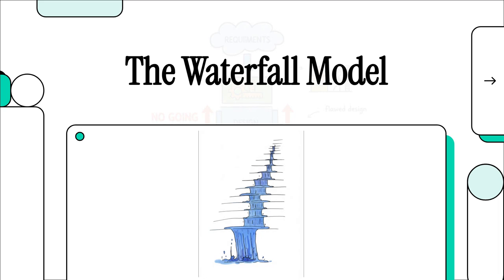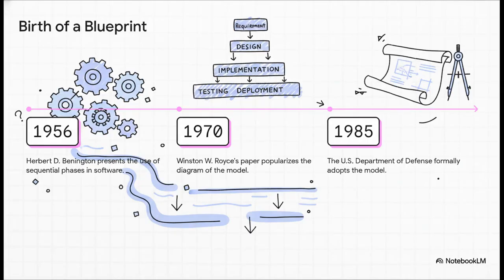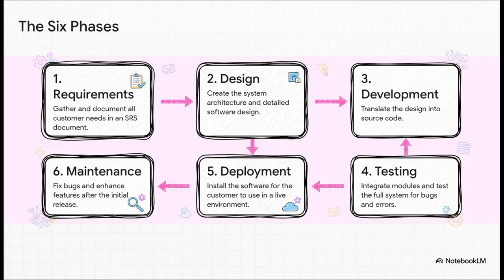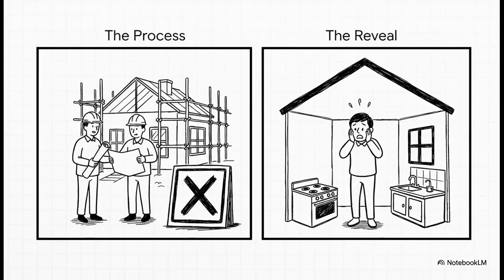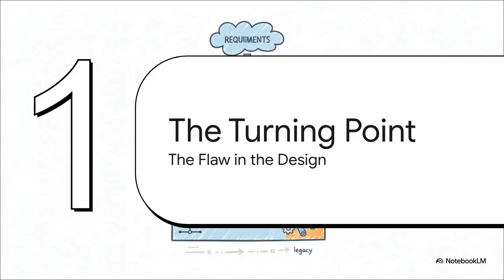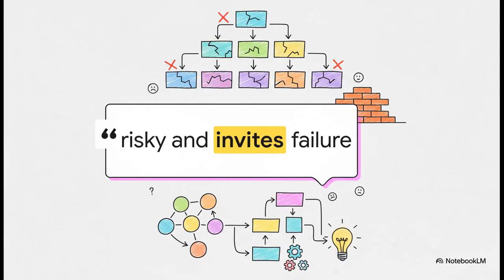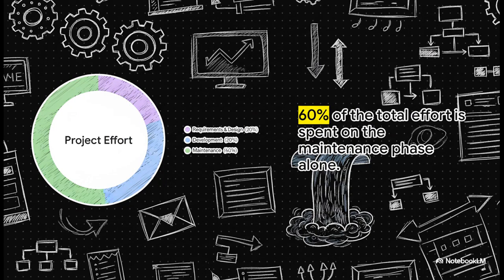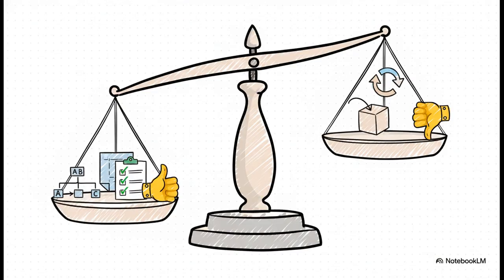The Waterfall Model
These sources collectively provide a comprehensive overview of the Classical Waterfall Model in software engineering, describing it as a traditional, linear, and sequential methodology where each phase must be completed before the next begins. The content from the YouTube transcripts and the GeeksforGeeks article consistently define the model's distinct phases, such as requirements analysis, design, development, testing, and maintenance. The sources highlight its primary advantages, including its simplicity, easy-to-understand nature, and suitability for small projects with clearly defined requirements. Crucially, they also detail its major disadvantages, which include a lack of flexibility, difficulty in accommodating change requests, and the significant drawback of detecting errors late in the process due to the absence of a feedback path, often leading to up to 60% of effort being spent on the maintenance phase.